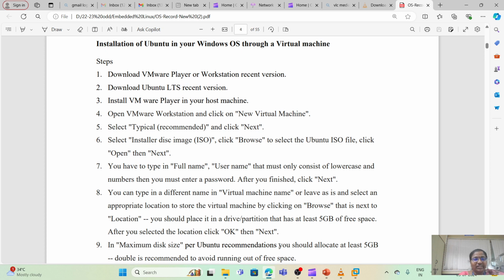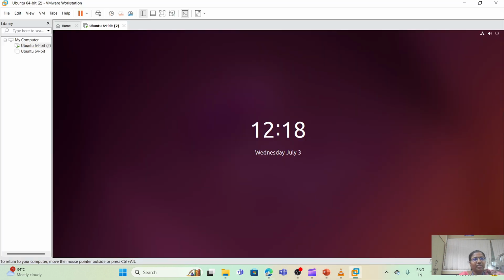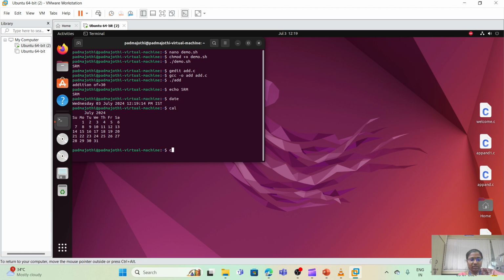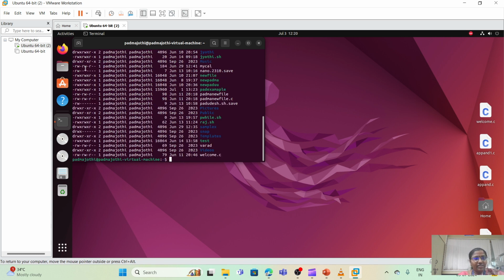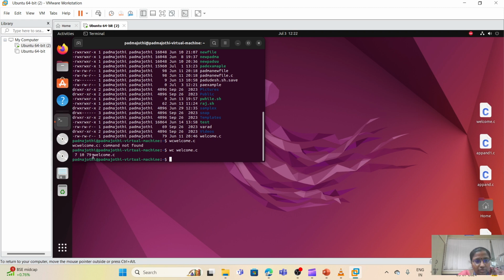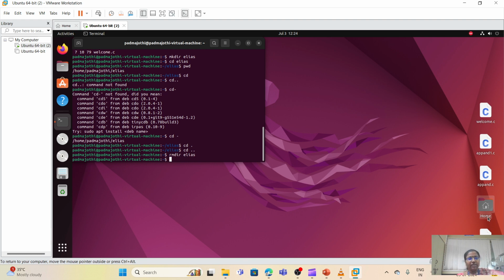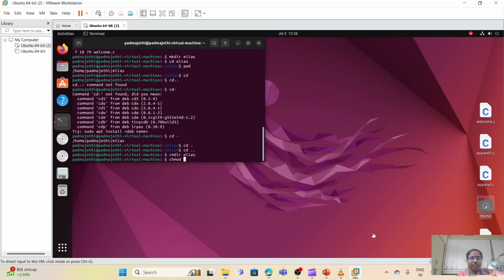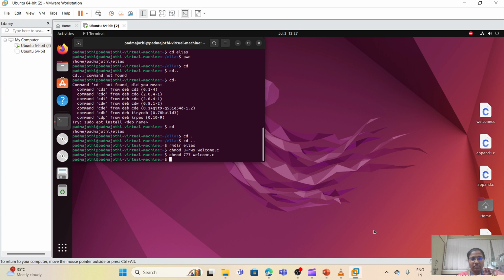Demo of installing Vmware and Ubuntu and implementing basic commands